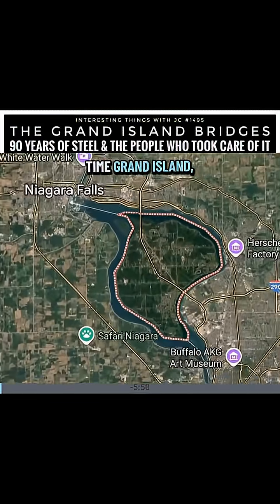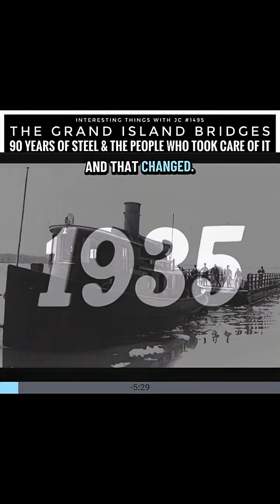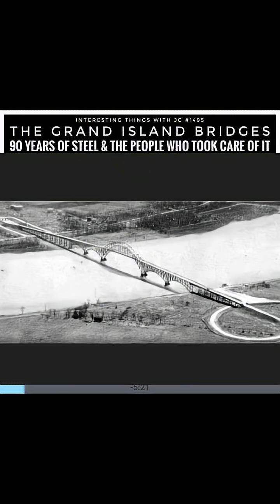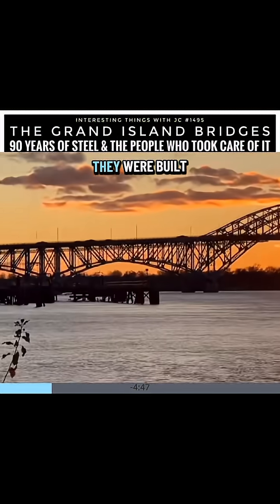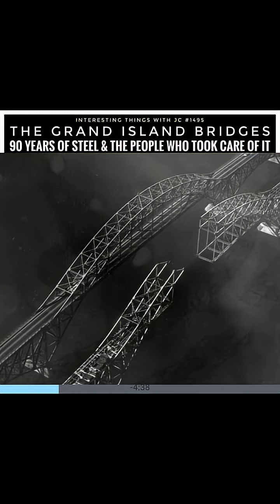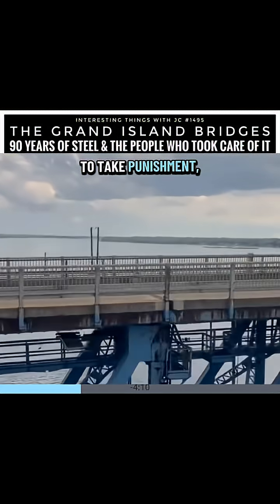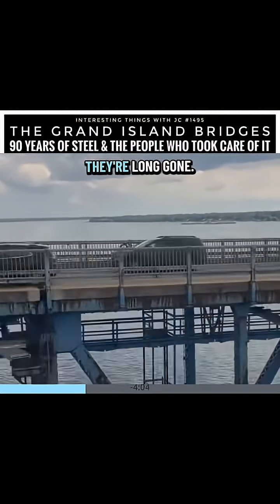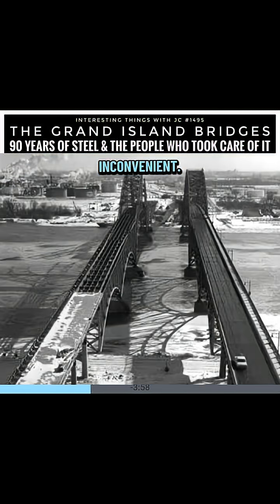90yrs of the GrandIsland Bridges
Most bridges built in the 1930s are gone. These are not. For 90 years, steel stayed in the air because people stayed on the job. Karen Fischer was one of them, and many other professionals of the NYS Thruway Authority continue that great work today.

Interesting Things with JC 1495: "The Grand Island Bridges"

RSS, MP3, & Free Curriculum: JimConnors.net